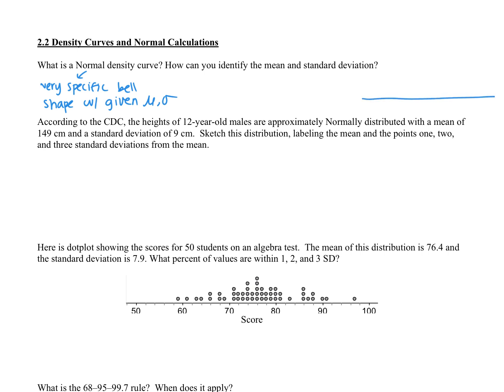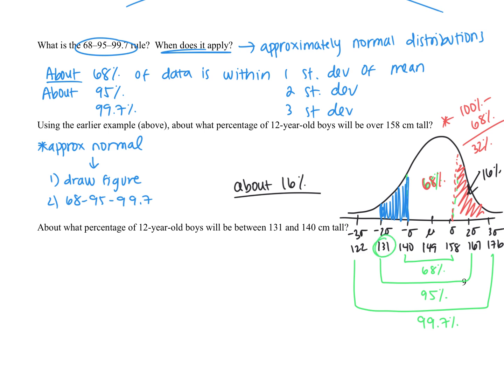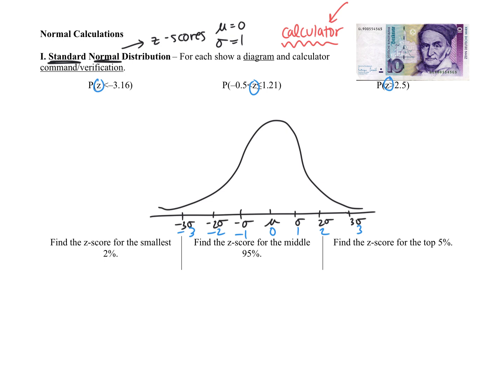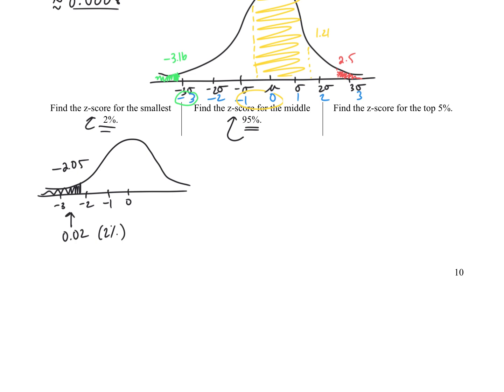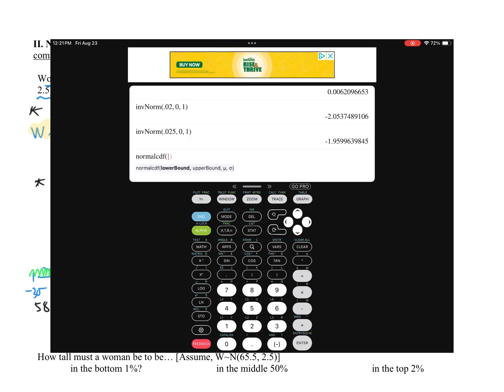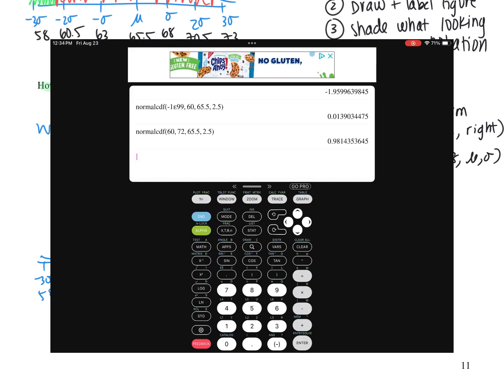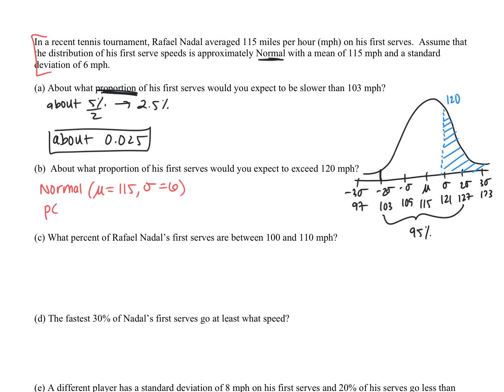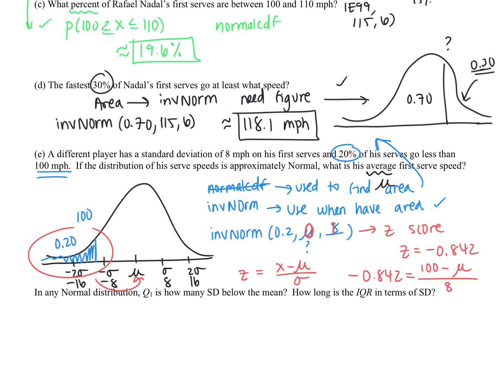2.2 Notes: Density Curves and Normal Distributions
Objectives:
Use a density curve to model distributions of quantitative data.
Identify the relative locations of the mean and median of a distribution from a density curve.
Use the 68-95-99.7 rule to estimate (i) the proportion of values in a specified interval, or (ii) the value that corresponds to a given percentile in a Normal distribution.
Find the proportion of values in a specified interval in a Normal distribution using technology.
Find the value that corresponds to a given percentile in a Normal distribution using technology.
Determine whether a distribution of data is approximately Normal from graphical or numerical
evidence.